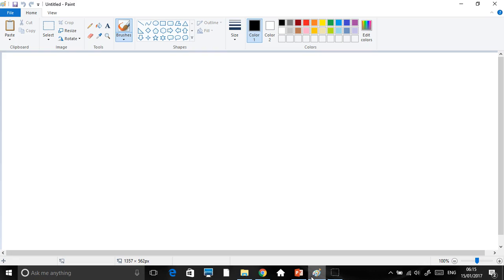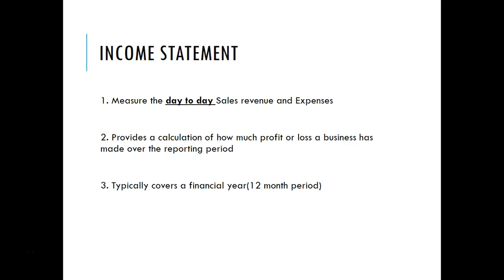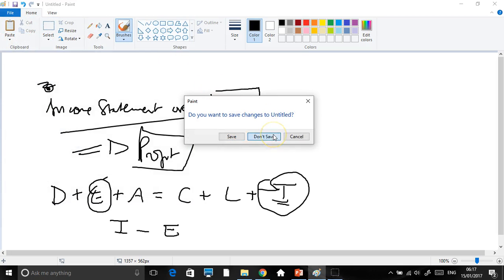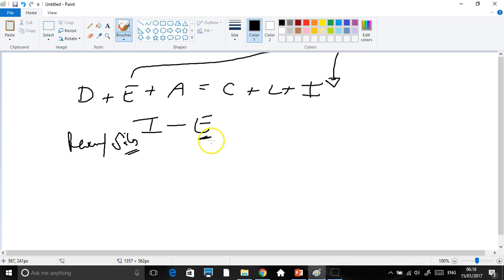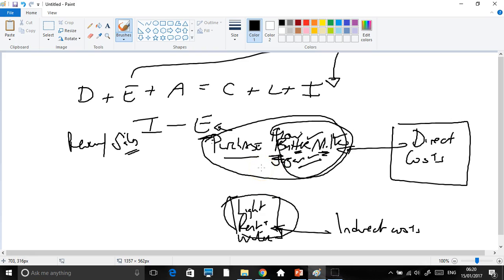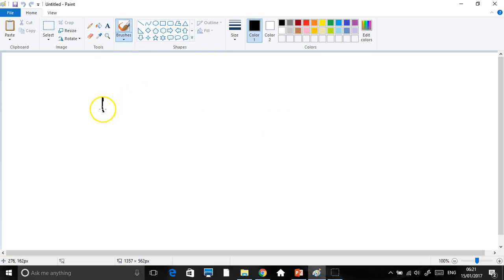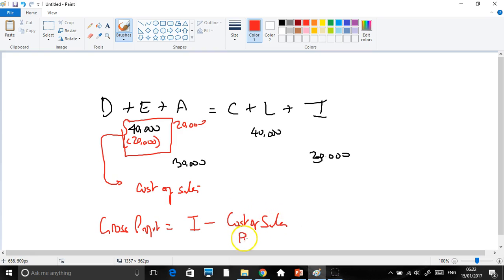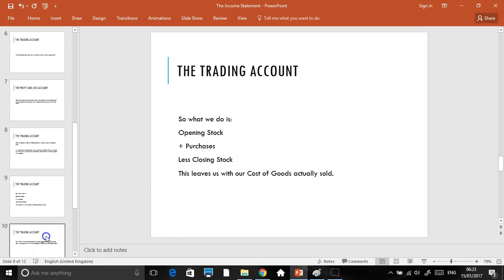Access Video Lecture Ten Income Statement Part One